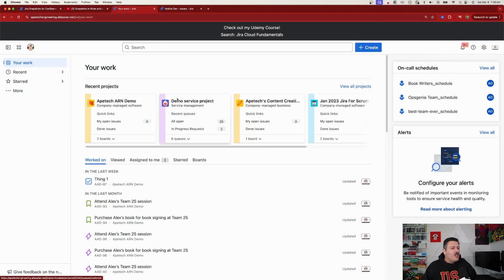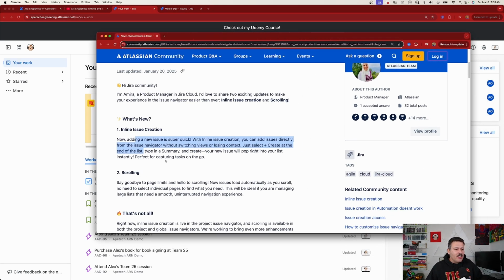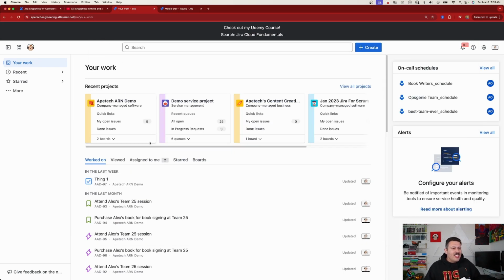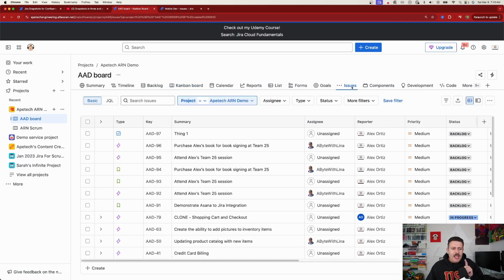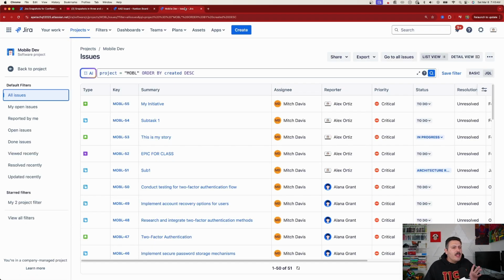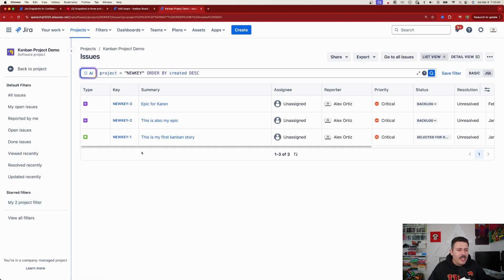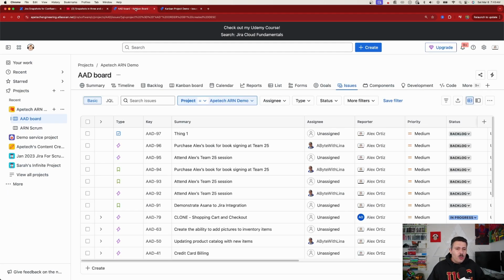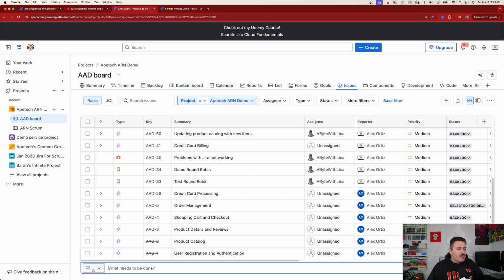Inline Issue Creation in Jira – Faster & More Efficient!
Say goodbye to switching views and losing context when creating issues! With Inline Issue Creation, you can now add issues directly from the issue navigator in Jira, making task management smoother than ever.

🔹 How it works:
✅ Click + Create at the end of the list
✅ Enter a Summary for your issue
✅ Hit Create—your issue appears instantly!

This feature is a game-changer for capturing tasks quickly and keeping your workflow uninterrupted. Watch this video to see it in action and how it can improve your Jira experience!